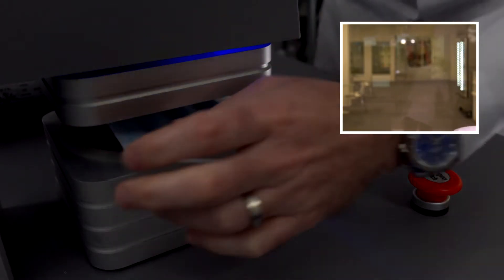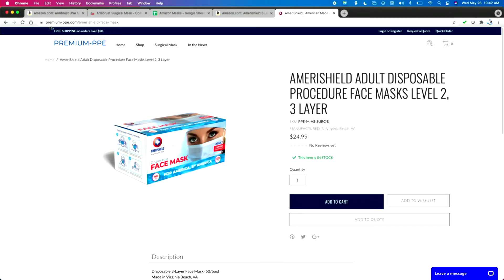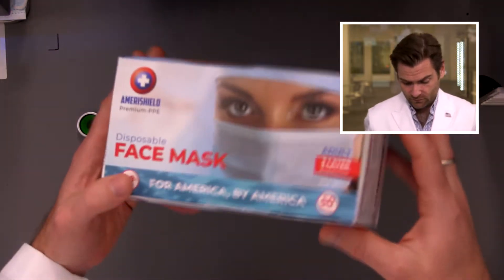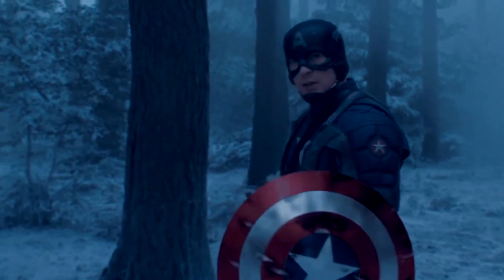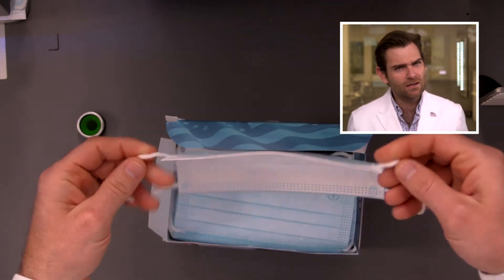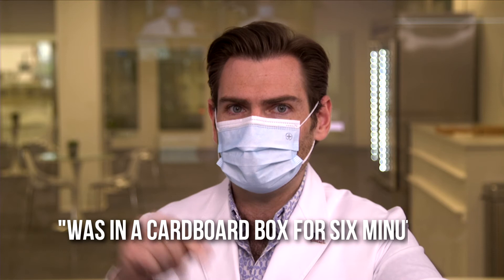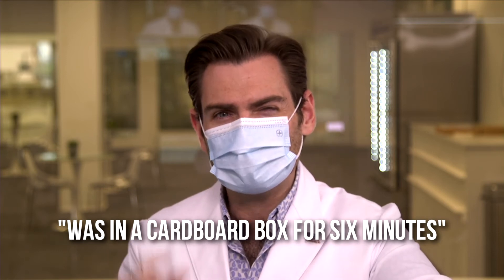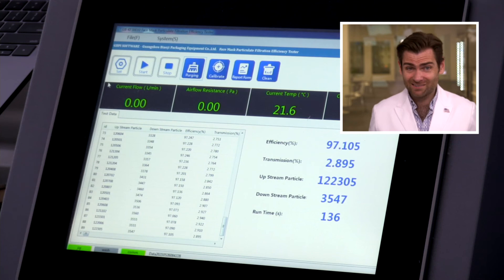Six Minutes in Heaven (Amerishield 3 Layer Disposable Face Masks Review)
Amerishield 3 Layer Disposable Face Masks manufactured by Premium PPE

Lloyd Armbrust
2028 E Ben White Blvd
#240-9116